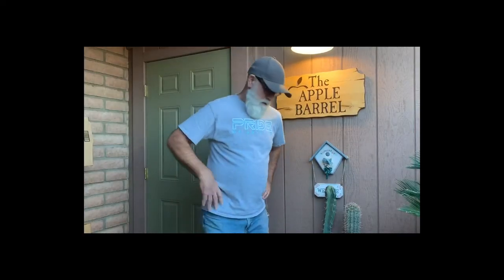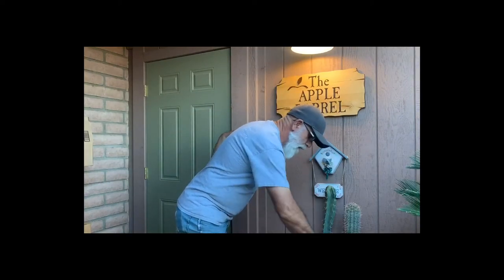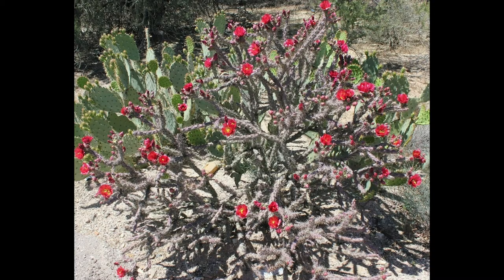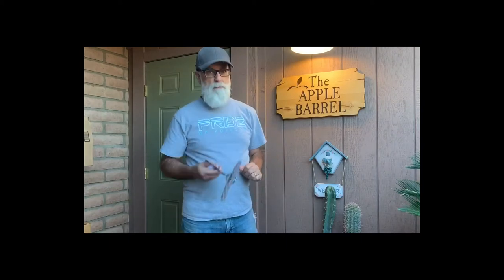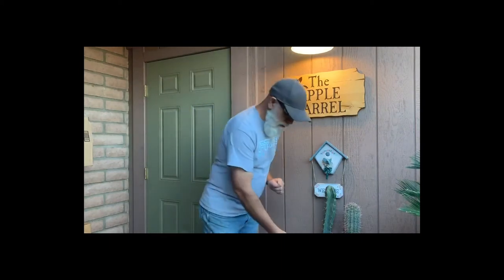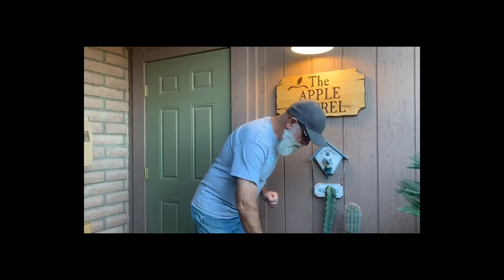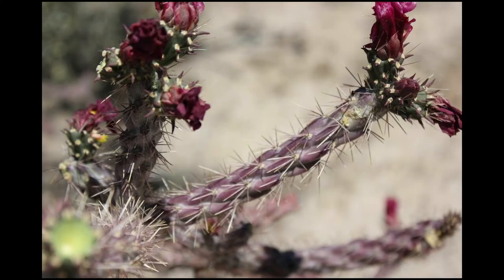Staghorn Cholla Cactus Cuttings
This video showcases the staghorn cholla (Cylindropuntia versicolor) cactus cuttings that we sell online.